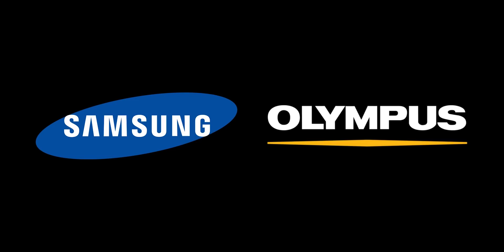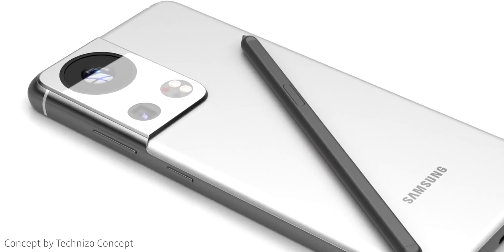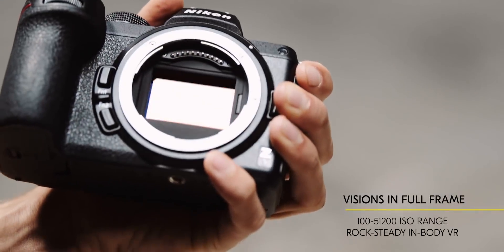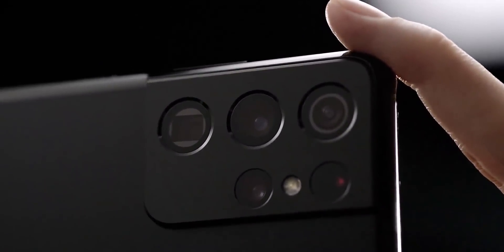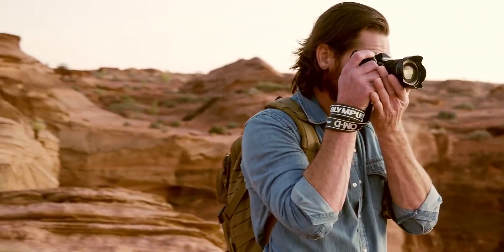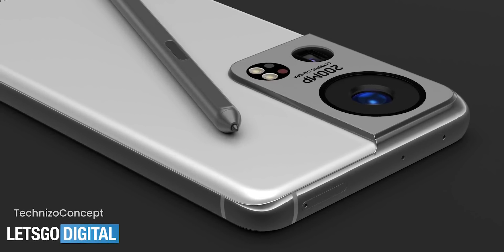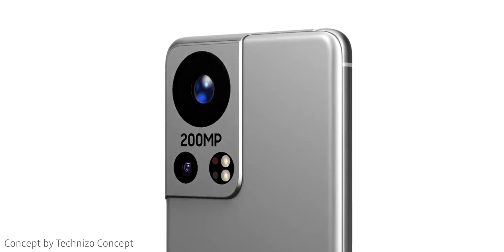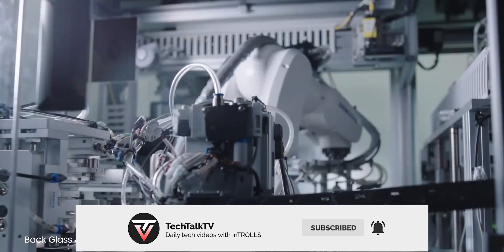Galaxy S22 Ultra - BIG SURPRISE!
Samsung Galaxy S22 Ultra will only launch early next year but we already have amazing information about the handset where Samsung is going to make one of the most important hardware changes Samsung has made to its camera system in recent times. Samsung and Olympus are collaborating for the Galaxy S22 Ultra but the tech that Samsung is using from Olympus will put the Galaxy S22 Ultra's camera over any other smartphone out there.